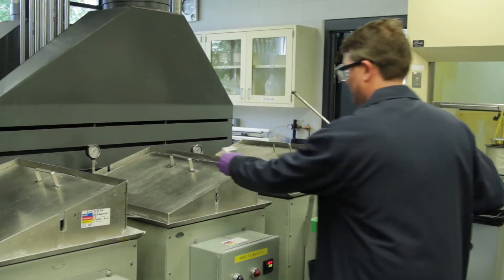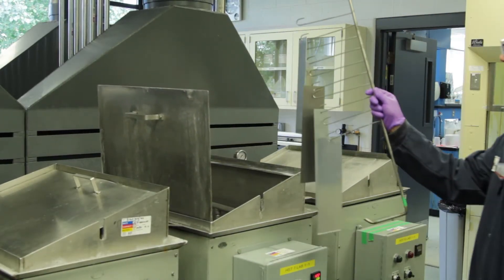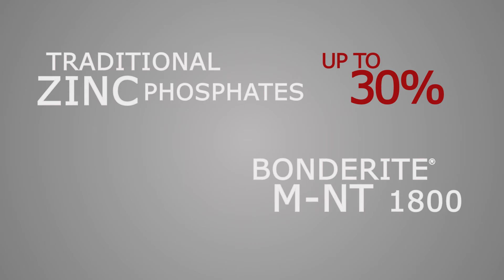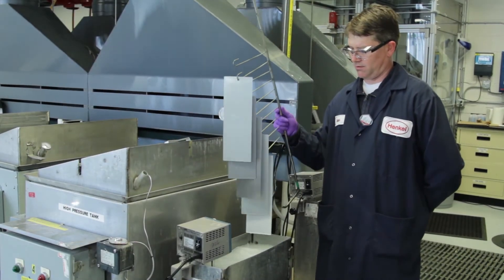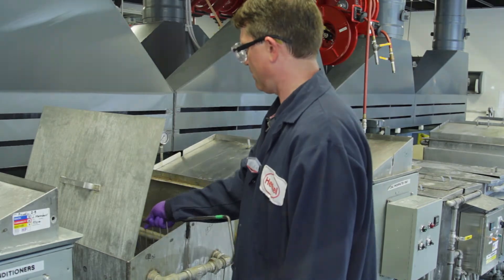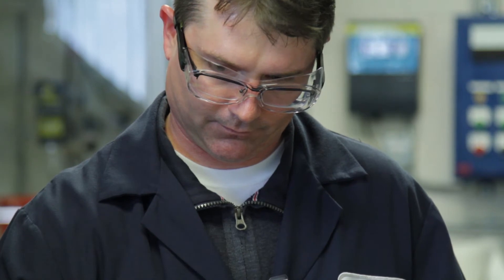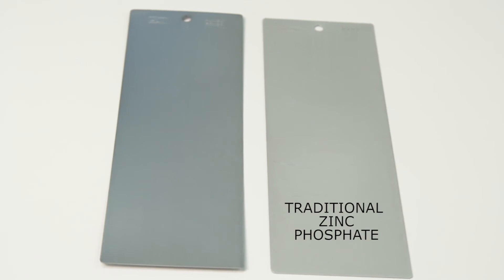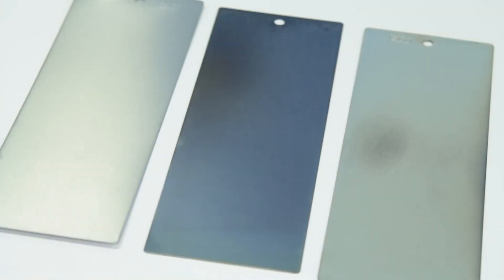BONDERITE MNT 1800 Pretreatment Process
Henkel’s BONDERITE M-NT 1800 pretreatment is phosphate-free coating technology formulated for high aluminum and mixed metal substrates.